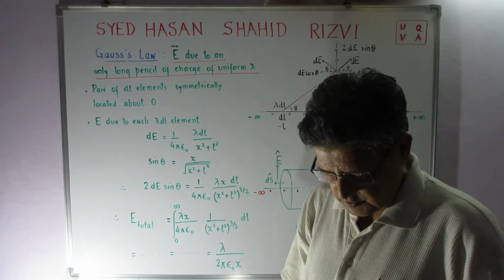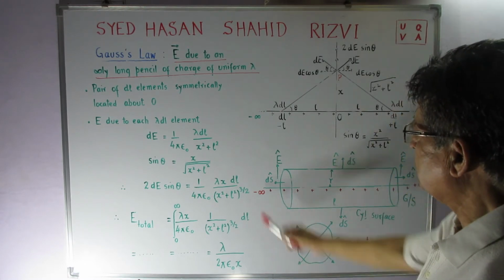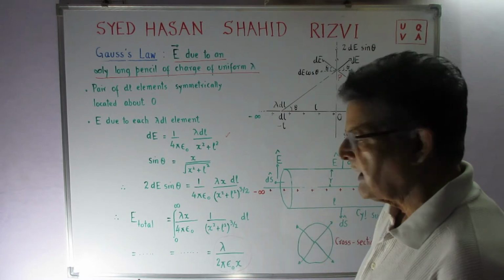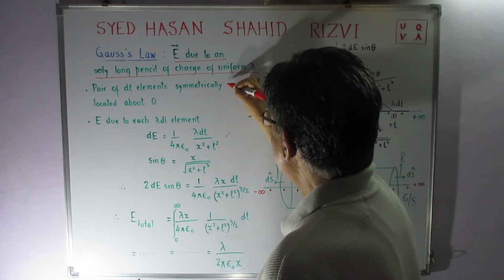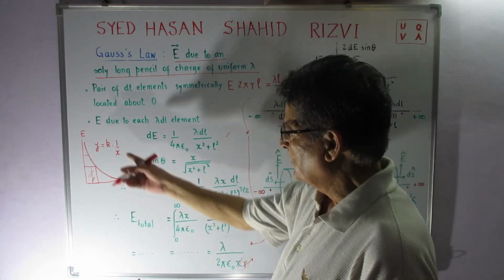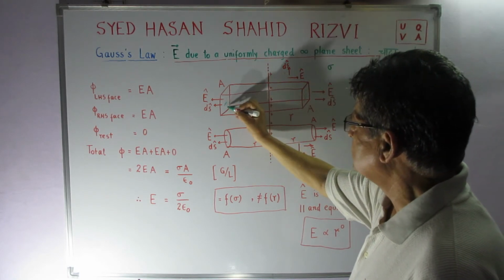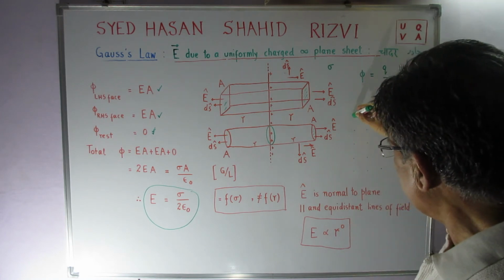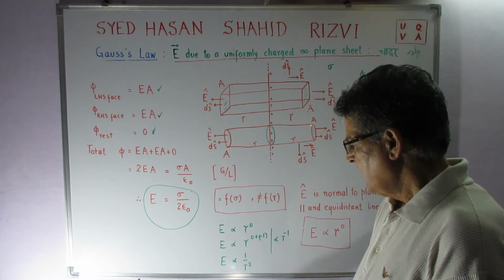Class 116 - Gauss's Law (Part 2)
In physics, Gauss's law, also known as Gauss's flux theorem, is a law relating the distribution of electric charge to the resulting electric field. The surface under consideration may be a closed one enclosing a volume such as a spherical surface.